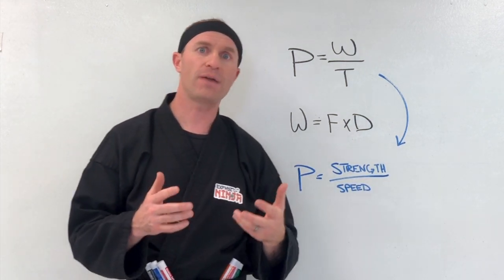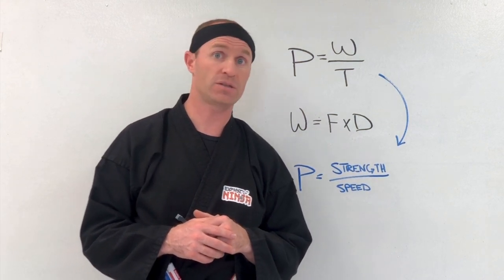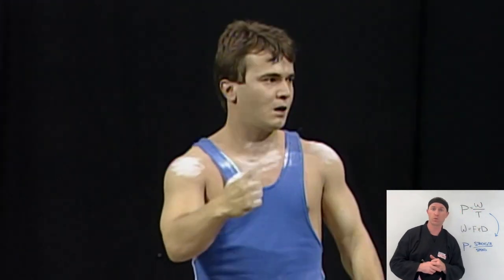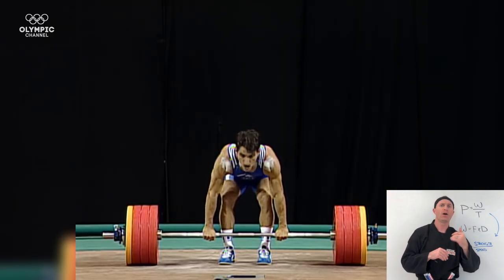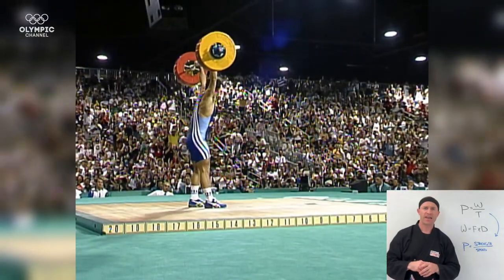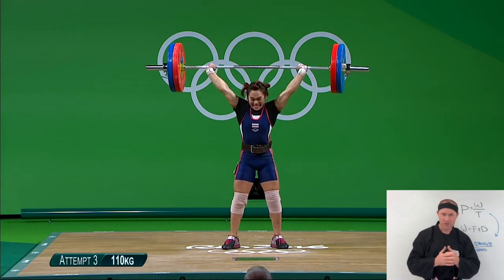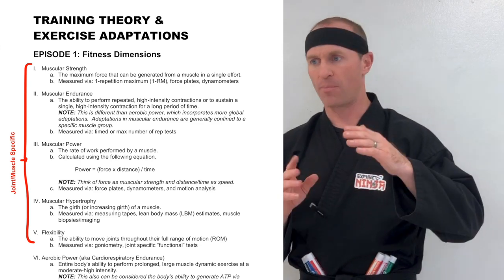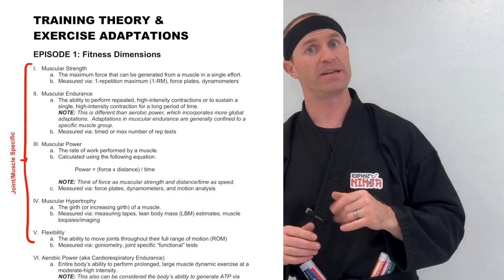Training Theory & Exercise Adaptations: Episode 1 "Fitness Dimensions"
In this video, you will learn about some important fitness dimensions that will lay a foundation for the episodes to come in this series.  Enjoy ninjas!